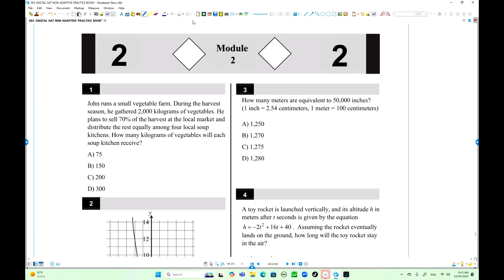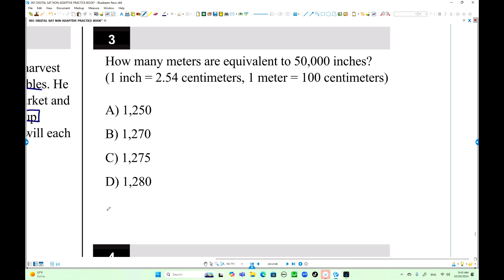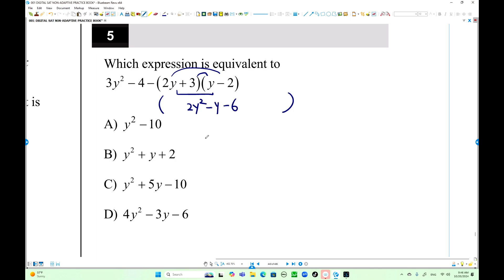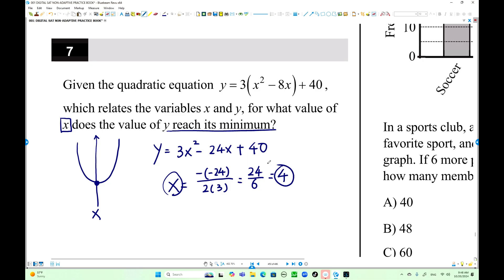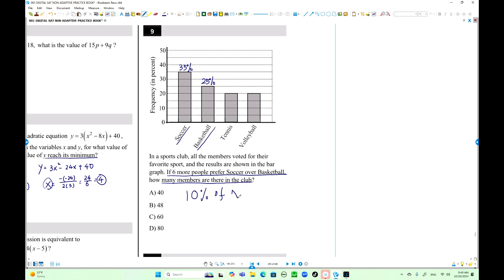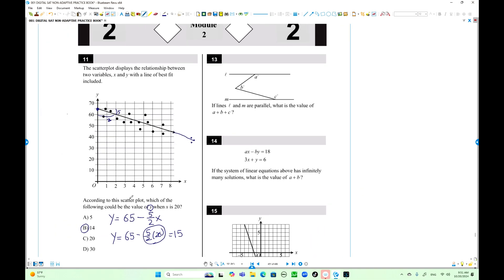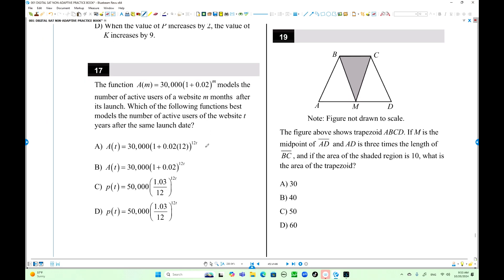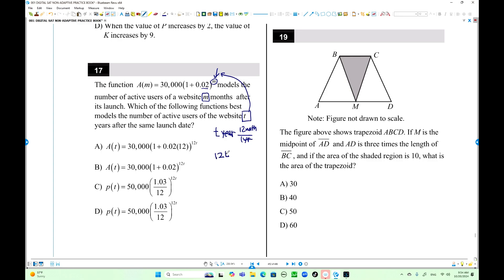DSAT Math Test 14 Module 2 Review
I will create and upload a video with the answers. Dr. Chung